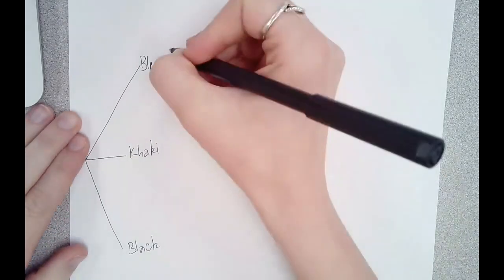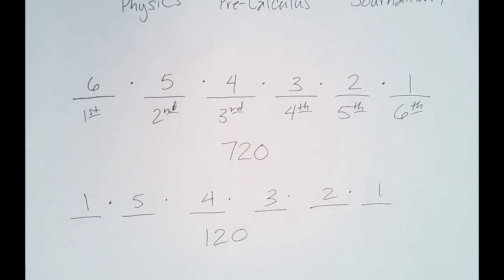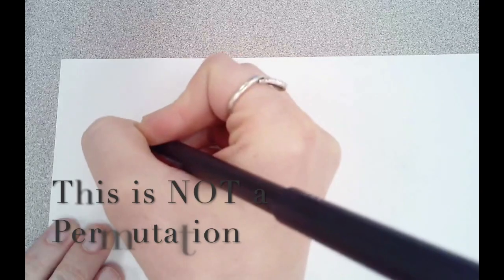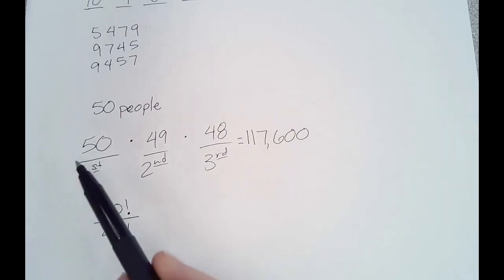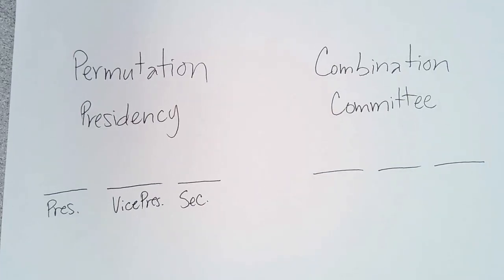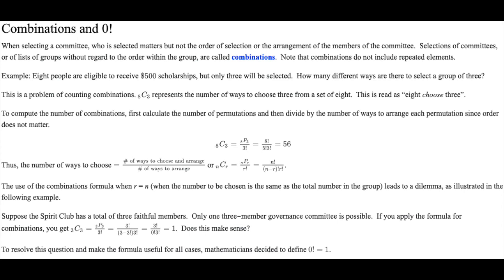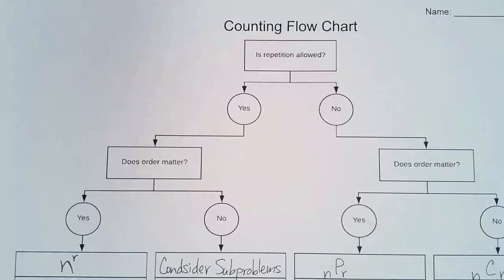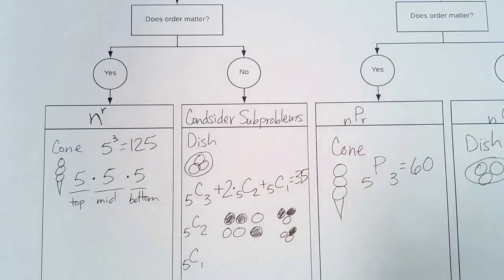Counting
This video is about Counting using the Fundamental Counting Principle, Permutations, and Combinations